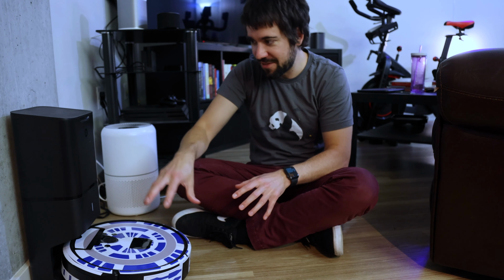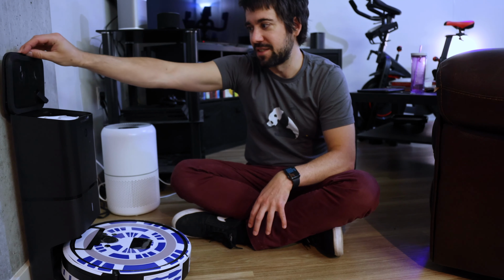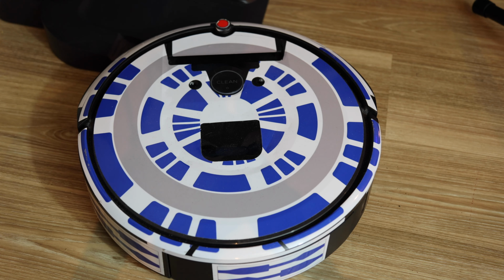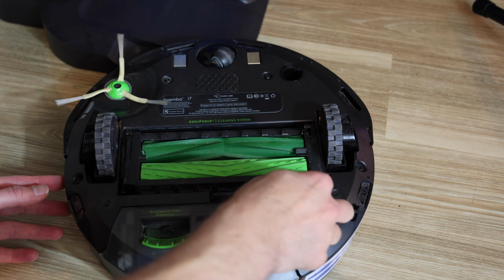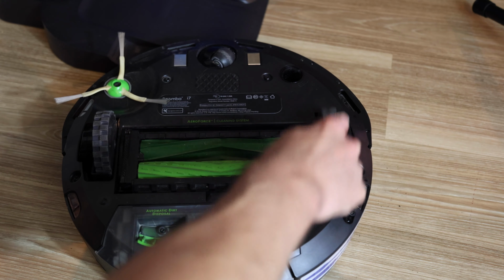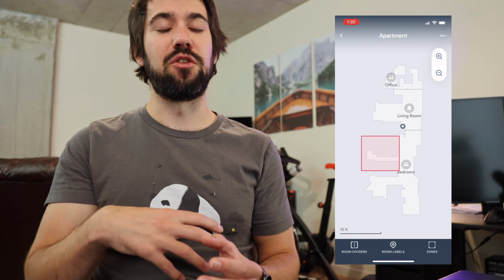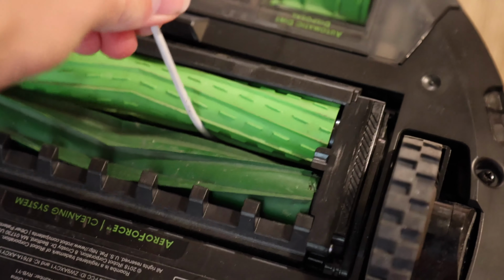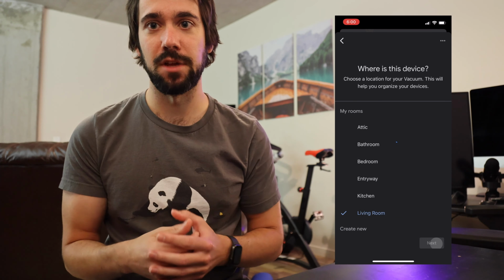Roomba i7+ Review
An honest review of the Roomba i7+, which I've owned for 8 months.

Chapters:
0:00 Intro
1:27 Finding the best price
2:05 Specs
5:48 Cleaning
8:25 Smart home integrations

Link to the R2-D2 skin